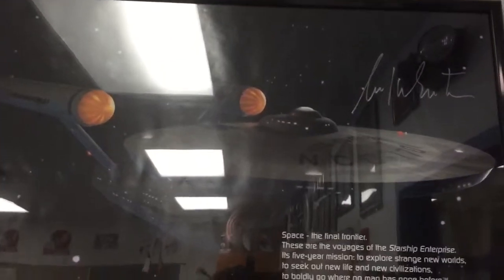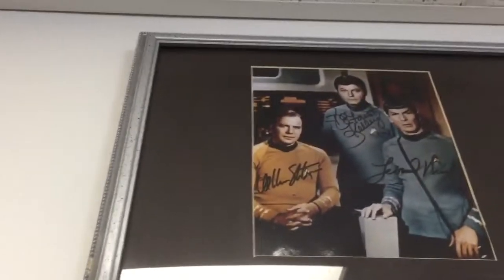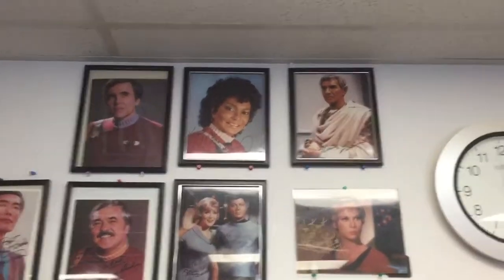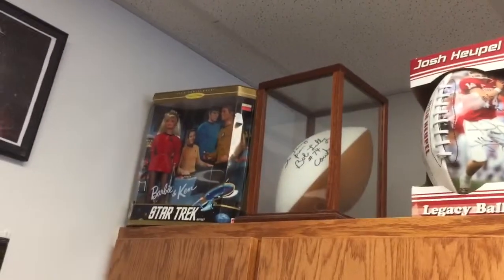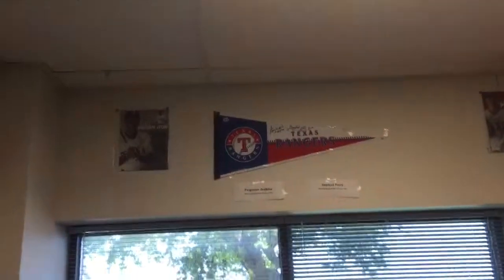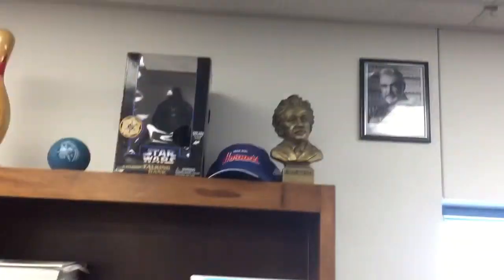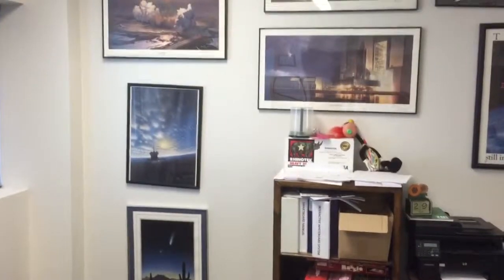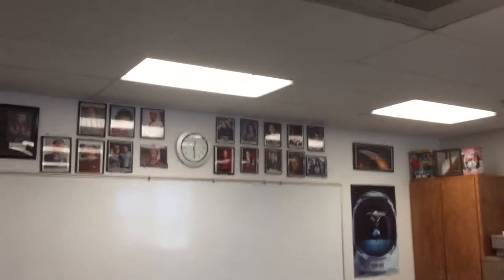Classroom decorations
This is a three minute tour of some of the decorations in my classroom.

Maybe I provide too many distractions for my students?   I can't believe I said Star Wars for William Shatner! I really do know the difference. 😕